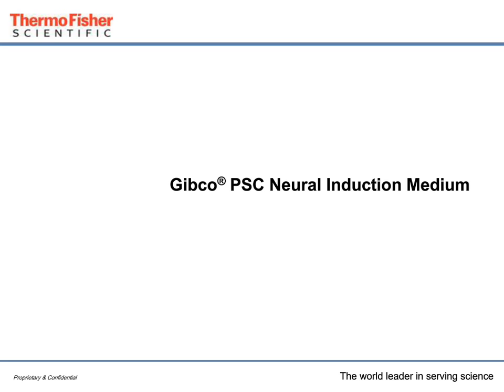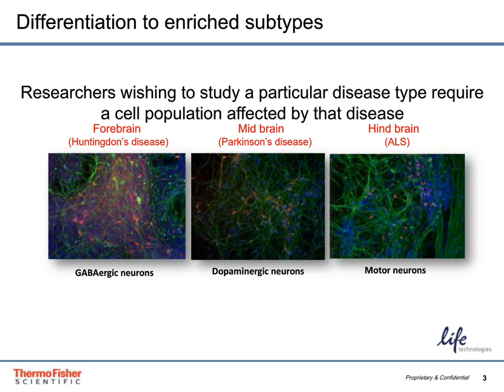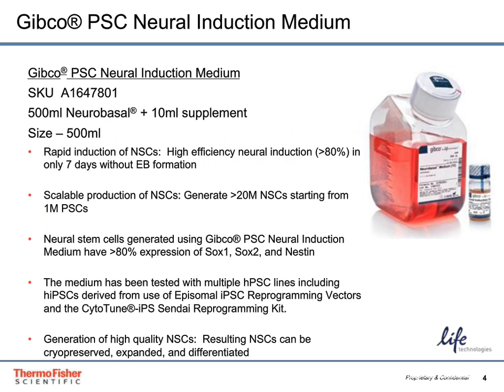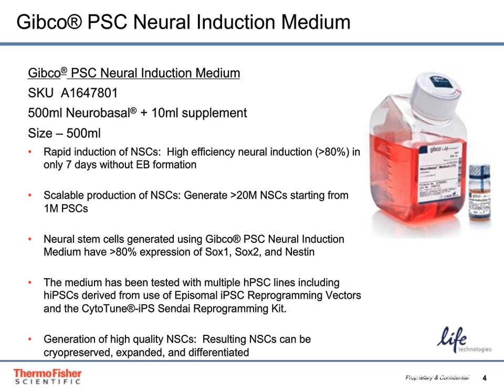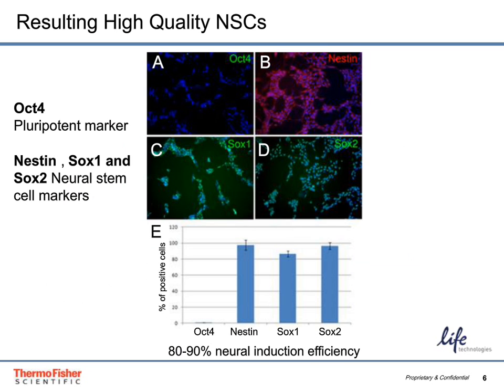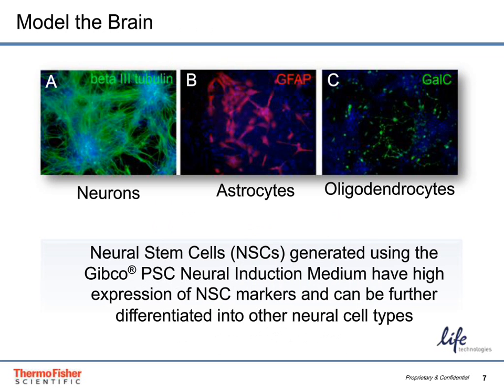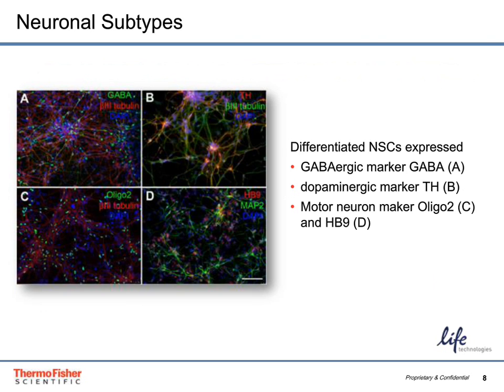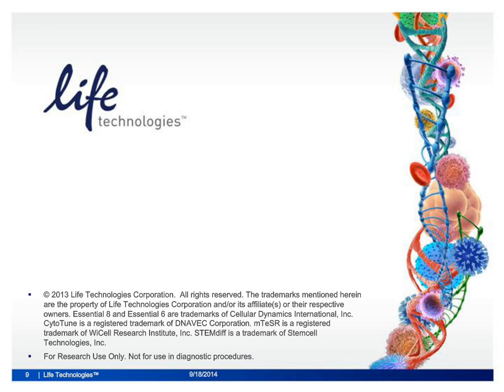Rapid induction of neural stem cells without the need for EB formation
Human pluripotent stem cells (hPSCs) are an excellent resource for studies of cell fate specification, disease modeling and drug screening. In order to produce various neural cells from hPSCs, the induction to neural stem cells (NSCs) is the first important step. Conventional methods of NSC derivation involve embryoid body (EB) formation or co-cultures with stromal cell lines, which has several disadvantages such as long duration, difficulty to control the quality of derived NSCs and the contamination of non-neural cells. To address the need for an easy and scalable process for the NSC generation, we have developed PSC Neural Induction Medium which can convert hPSCs into NSCs in one week with 80-90% of efficiency but without the time consuming laborious processes of embryoid body formation and mechanical NSC isolation.   Resultant NSCs show relevant Sox1, Sox2 and Nestin markers, minimal pluripotent marker Oct4 expression and can be subsequently differentiated into neurons and glia.